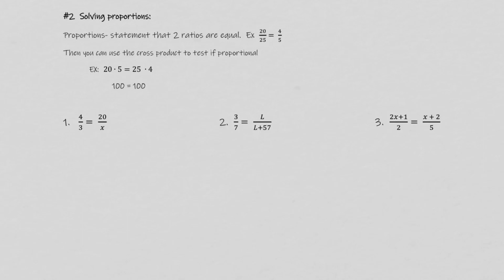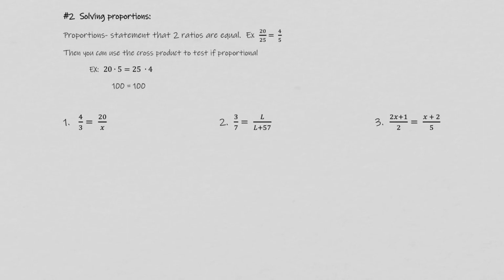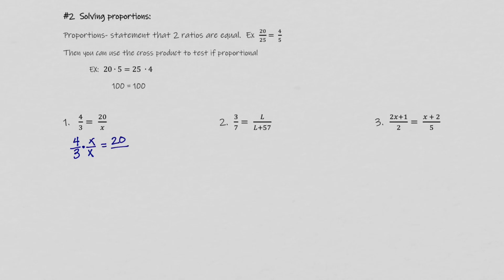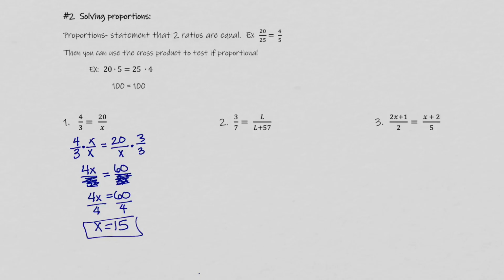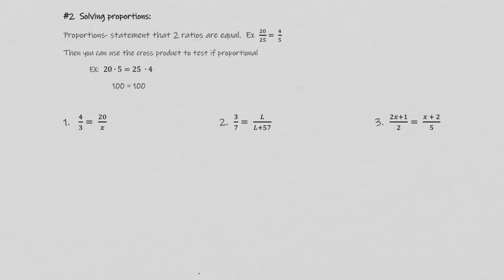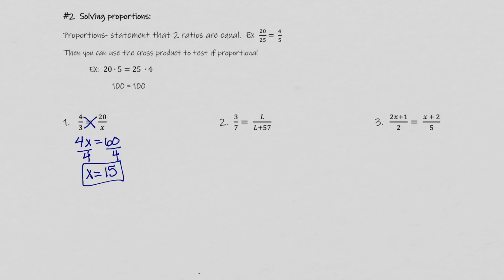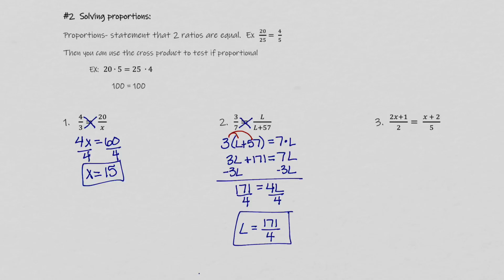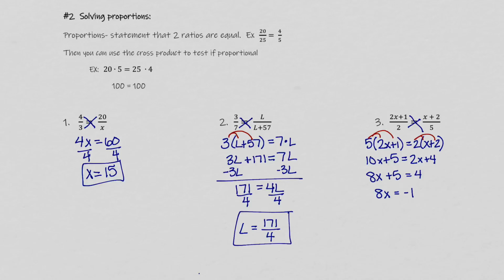Skill builder #2 NOTES